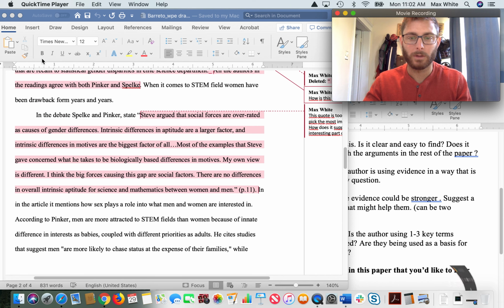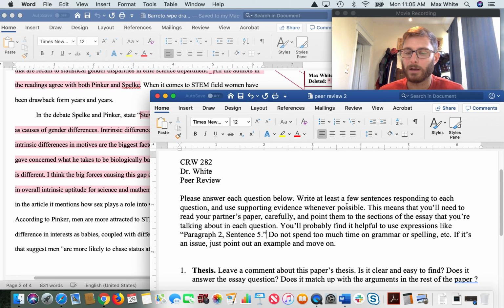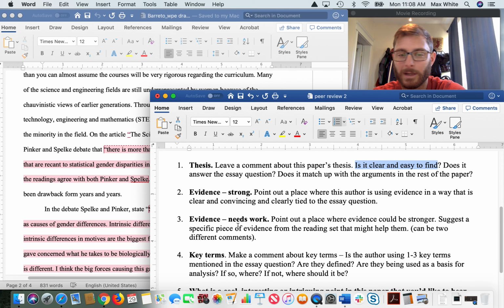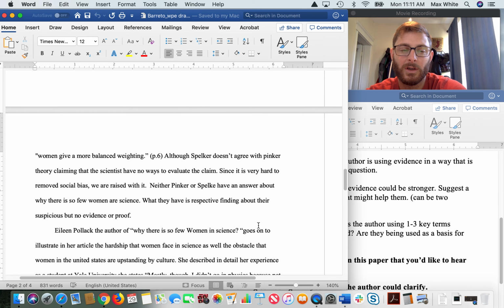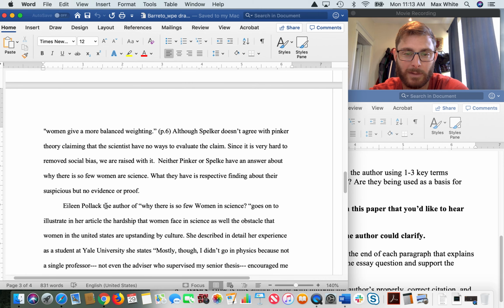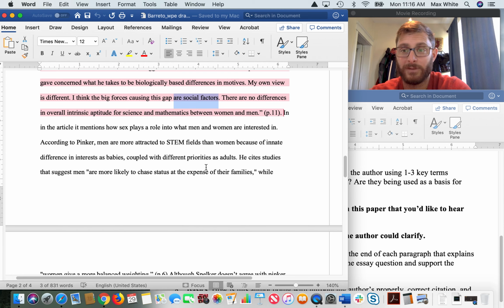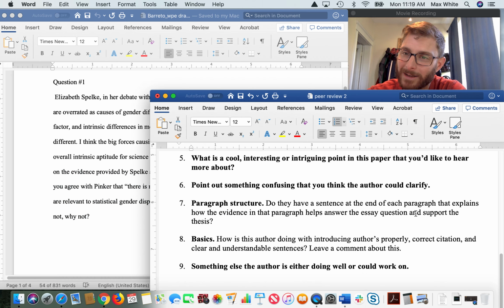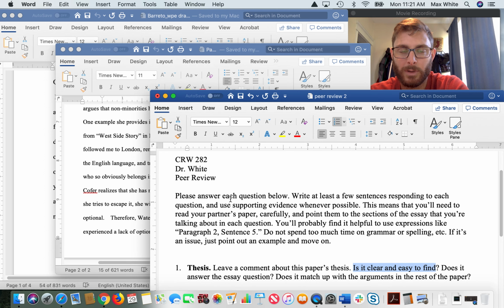Essay 2 Peer Review